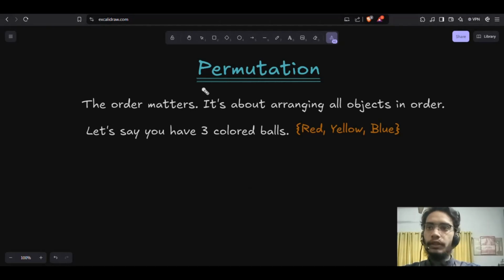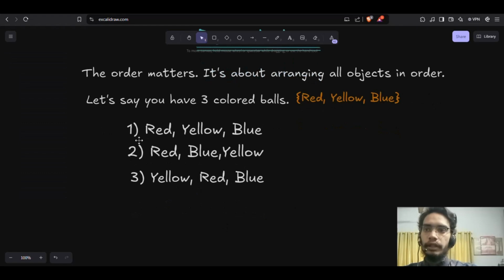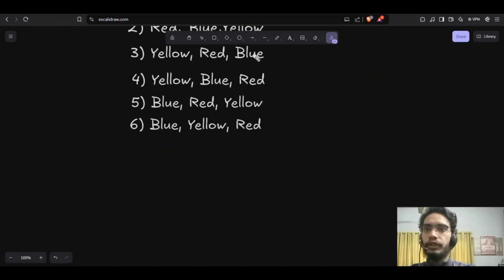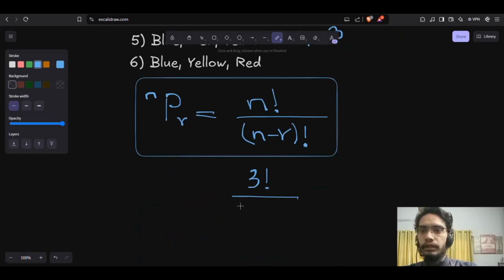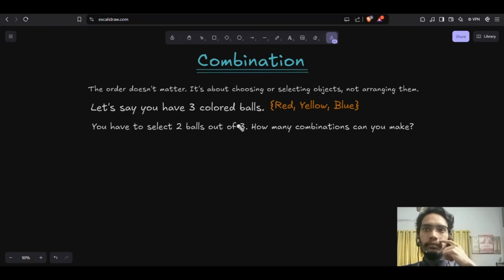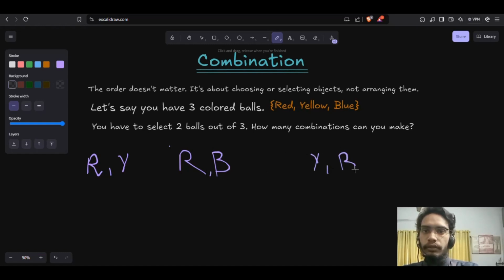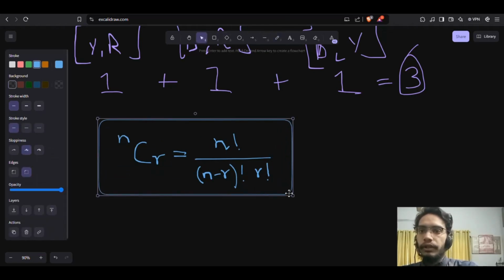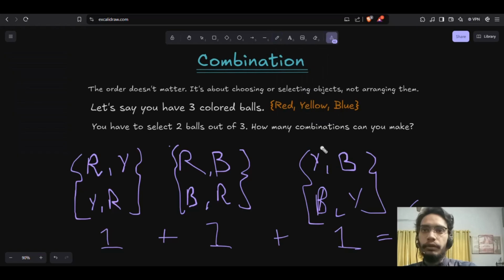Permutations and Combinations - 10 Minutes Tutorial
This video tutorial focuses on permutations and combinations. Permutations are useful to determine the different number of ways to arrange something whereas combinations are useful for determining how many ways to combine something when the order does not matter such as selecting members to form a committee.  In a permutation, the order matters.